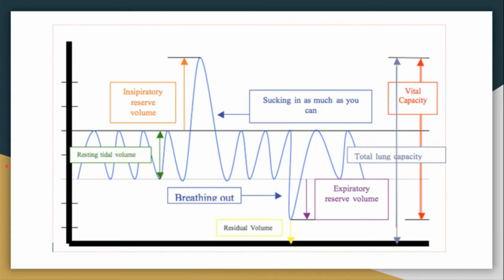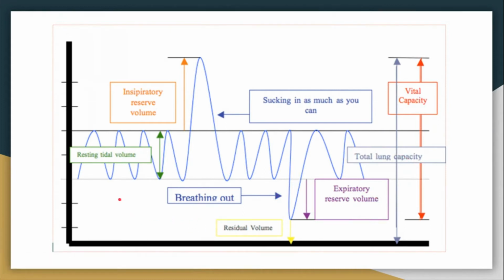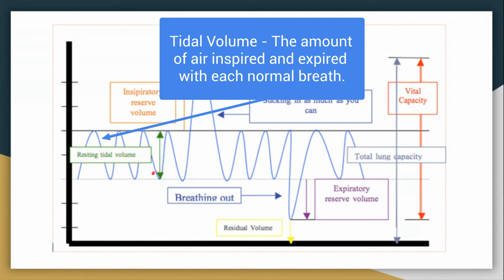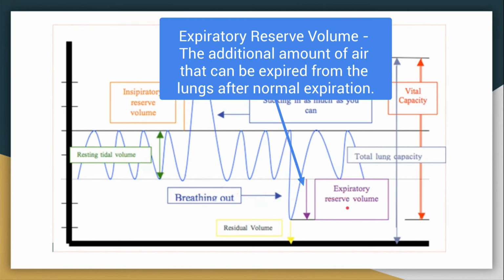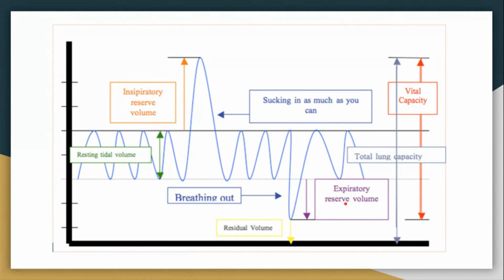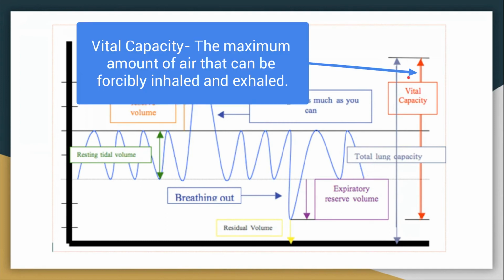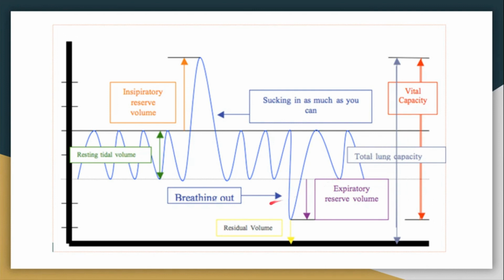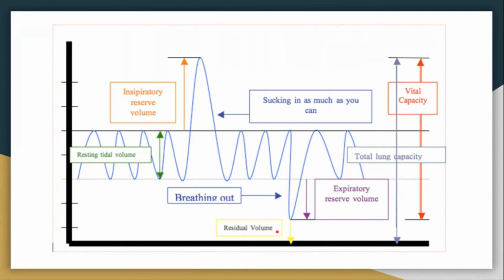AQA GCSE PE - Lung Volumes